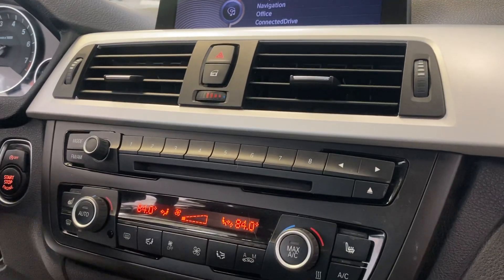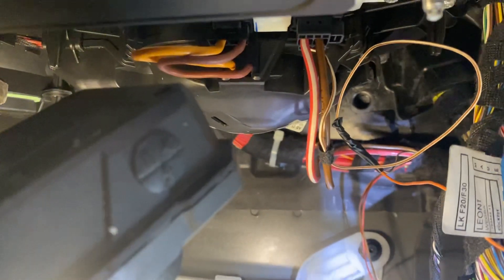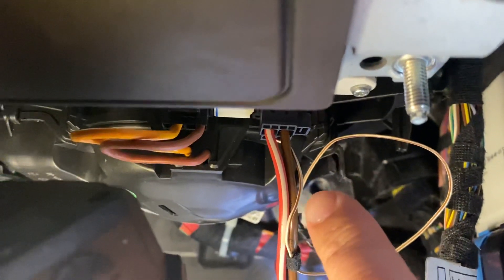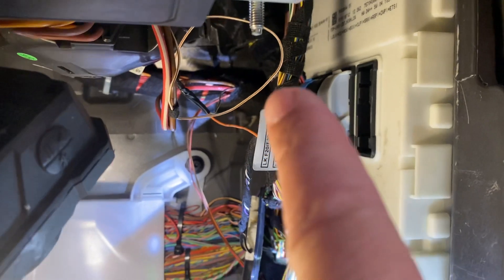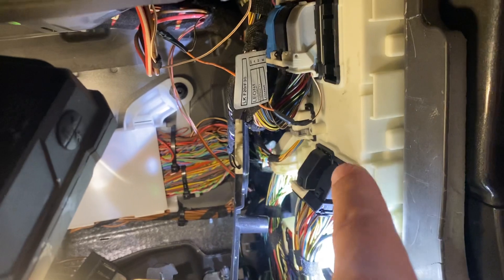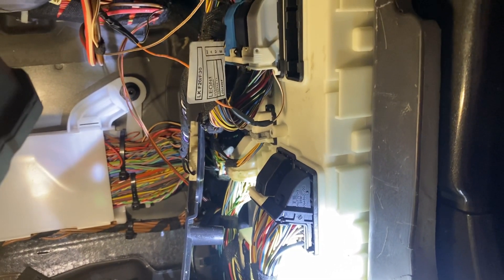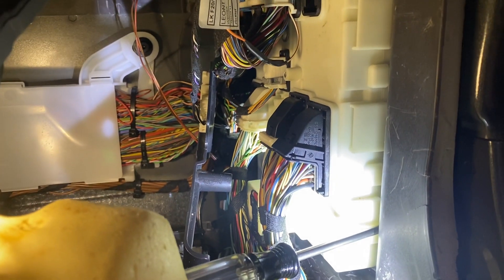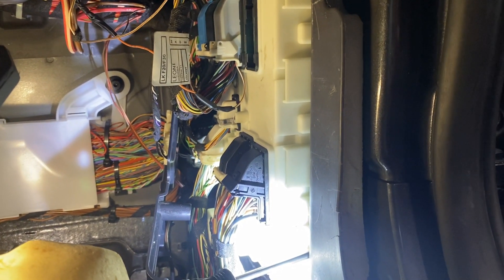Inside look: BMW BDC FEM module failure revealed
Xhorse Multiprog
JBC Solder Station
Liquid Flux

Is your BMW's blower motor not working? It could be due to a common problem with the BDC and FEM modules. In this video, we'll dive into the details and show you how to fix this issue. Don't let a faulty motor ruin your driving experience, watch this video now!